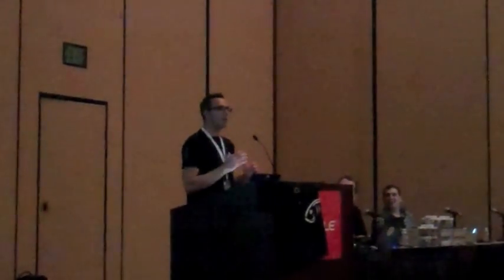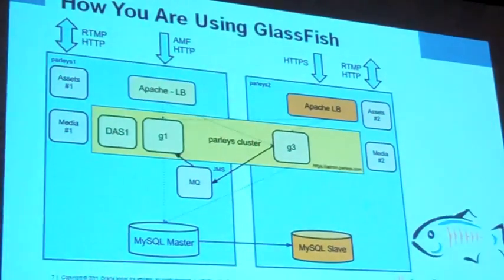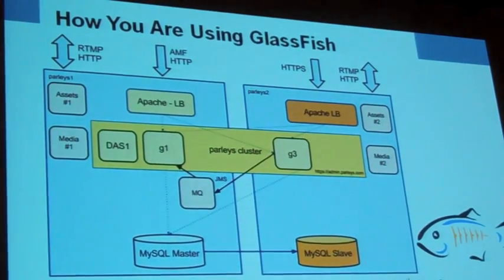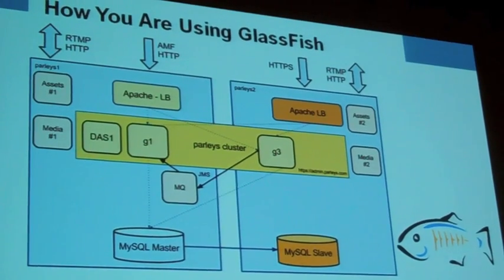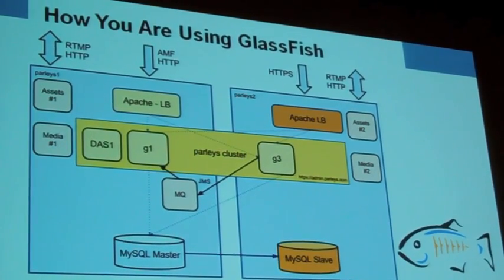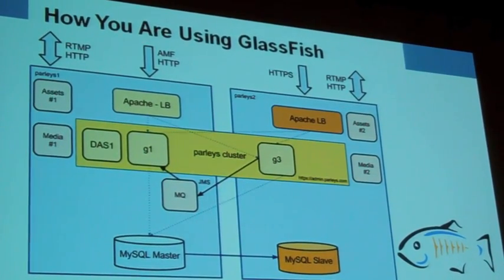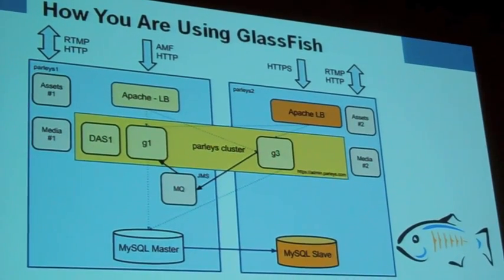Parleys.com Success Story - GlassFish Community Event at JavaOne 2011